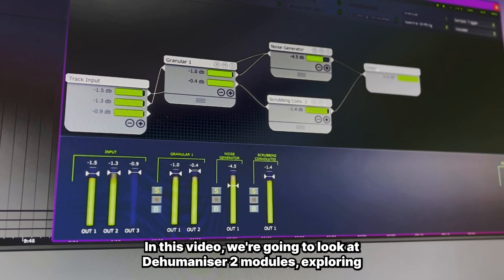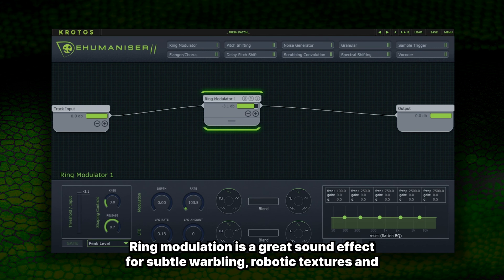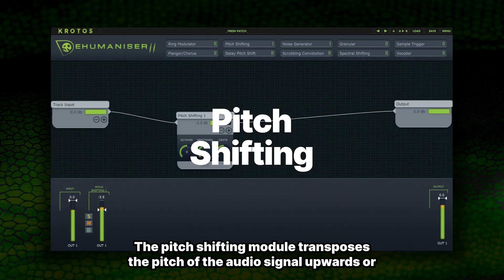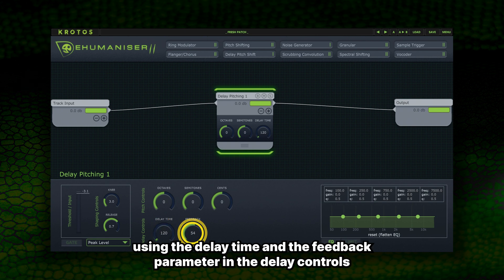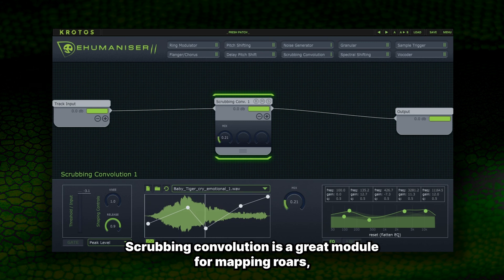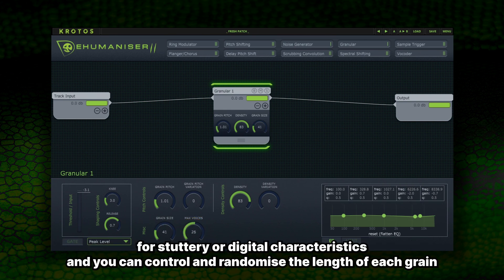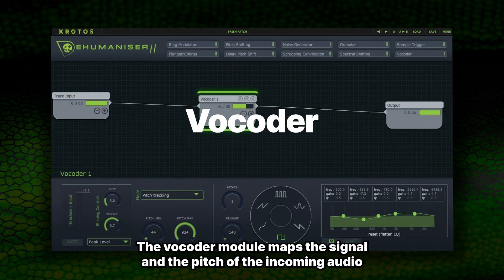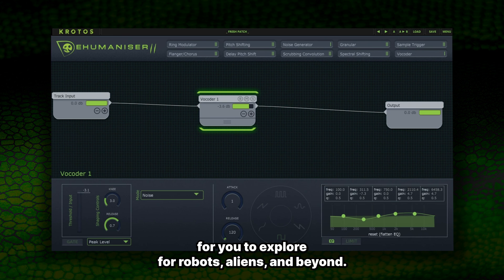Combine These Sound Effects Modules For Insane Monster & Character Vocals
We take a quick look at every module in Dehumaniser 2, our monster vocal plugin.

Hear the various effects in action in real-time, and get inspired to use it in exciting ways for your projects:

00:00 Intro
00:08 1. Ring Modulator
00:28 2. Flanger/Chorus
00:41 3. Pitch Shifting
00:53 4. Delay Pitch Shift
01:10 5. Noise Generator
01:18 6. Scrubbing Convolution
01:31 7. Granular
01:56 8. Sample Trigger
02:06 9. Vocoder